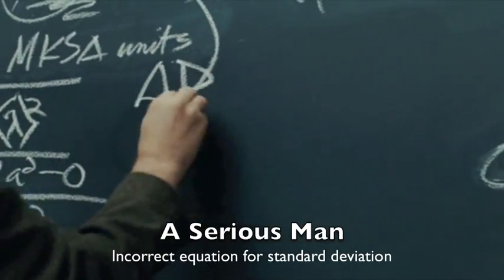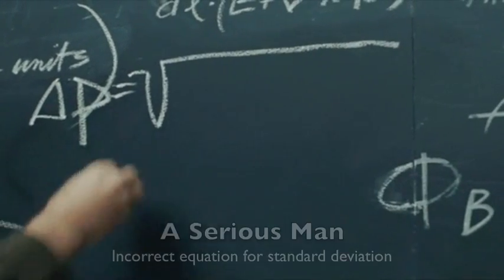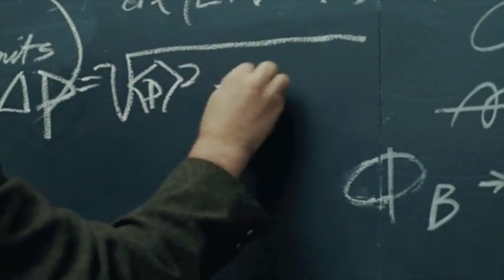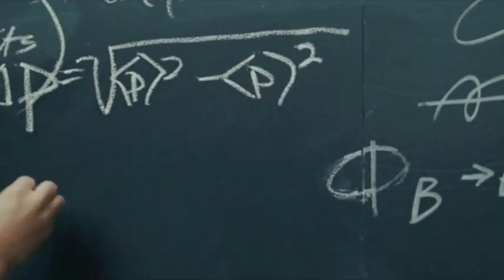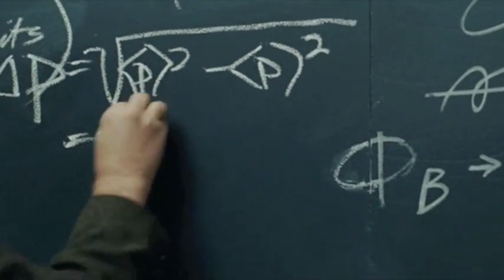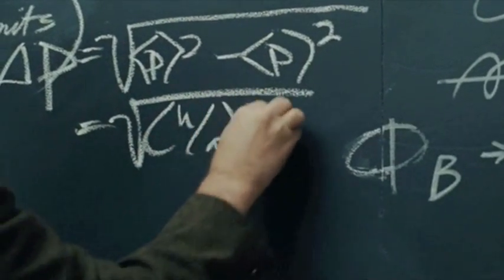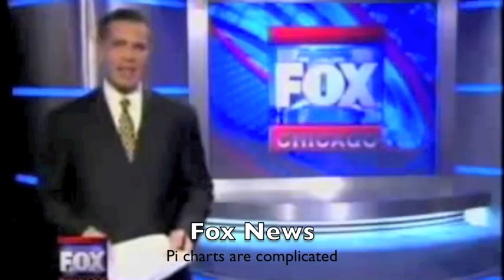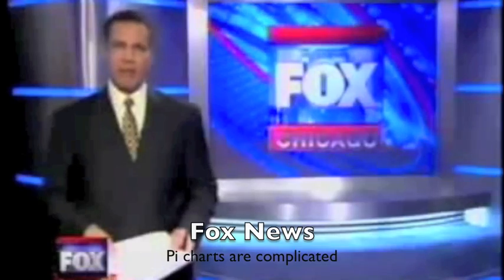Math Mistakes in Movies and TV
This is a collection of mathematical mistakes from movies and TV shows. Let me know if you know of any other good ones!